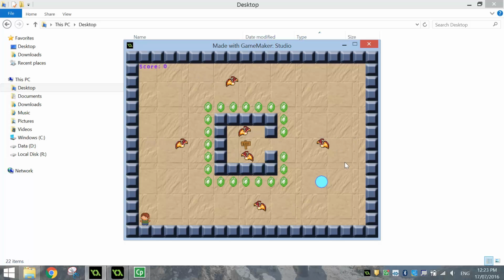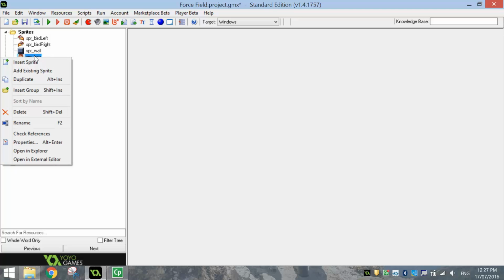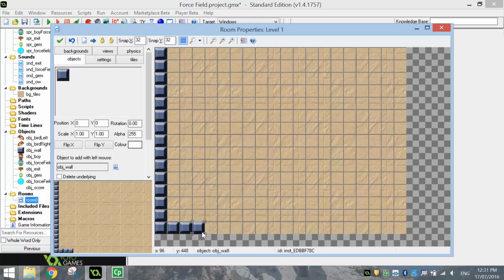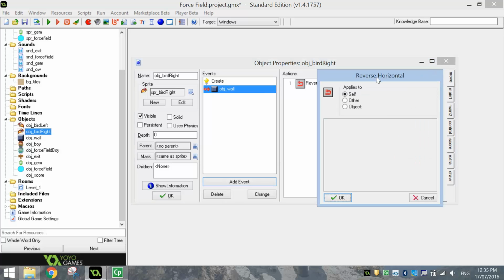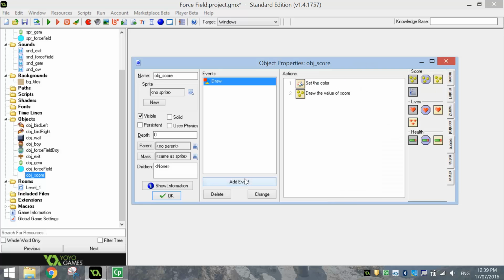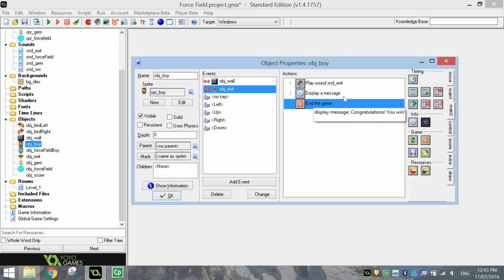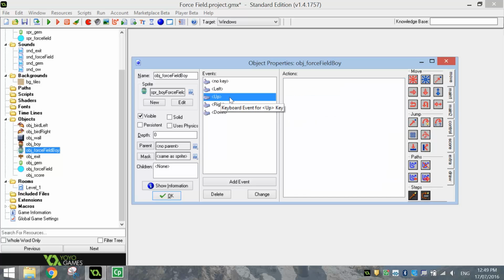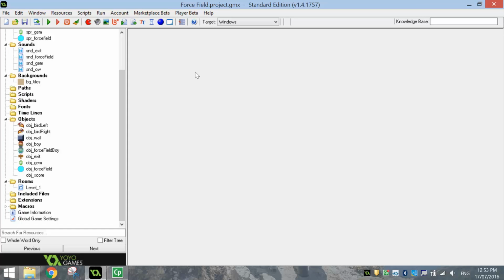Adding Force Fields in GamerMaker Studio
Learn how to put a force field power up around your player in GameMaker Studio. This force field will last for 5 seconds before disappearing.